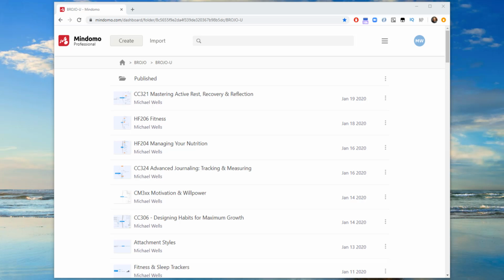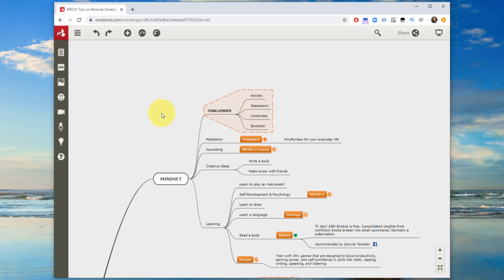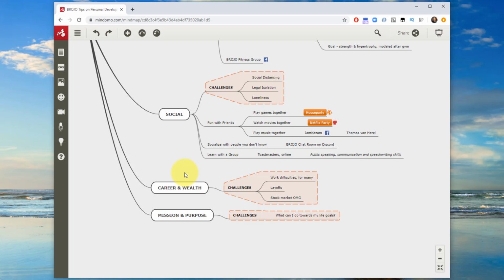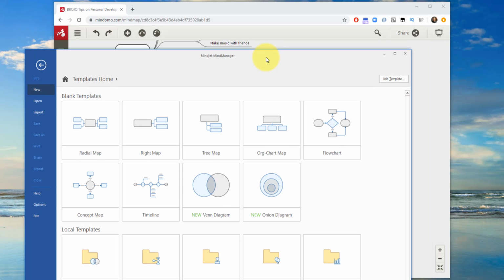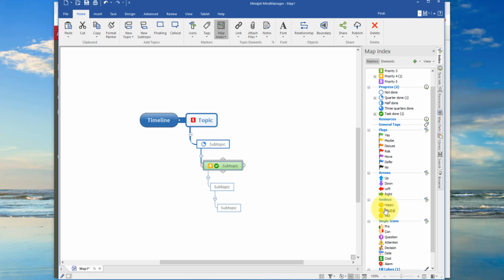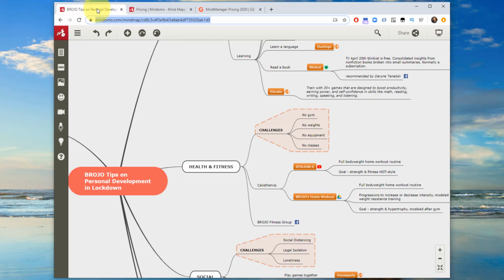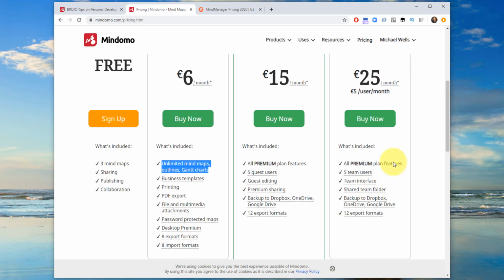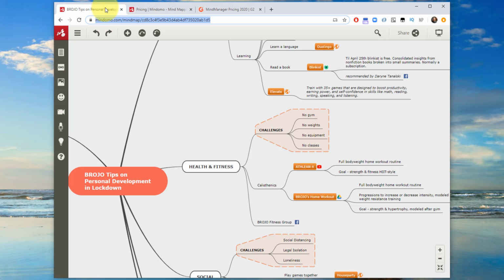Mind Mapping Tools to Organize Your Work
Mind mapping has been long regarded as a powerful technique for organizing your thoughts and ideas- ever since DaVinci. Today we have a range of great software solutions that can put that power in our pocket, and improve the way we think and create.

This discussion touched on two popular mind mapping solutions